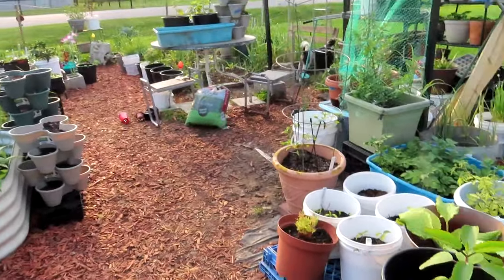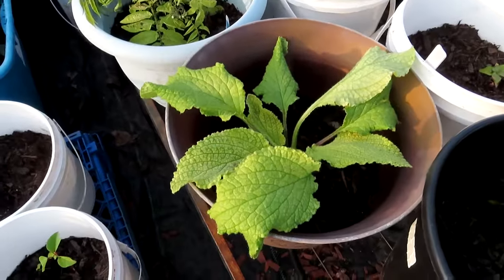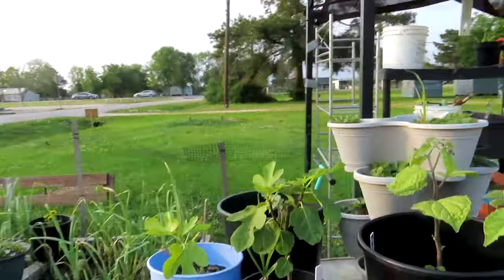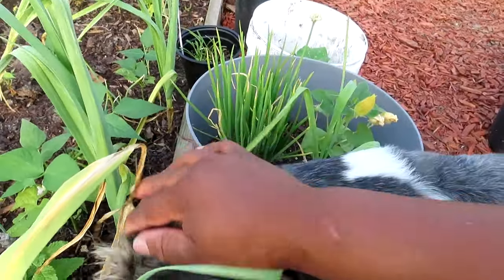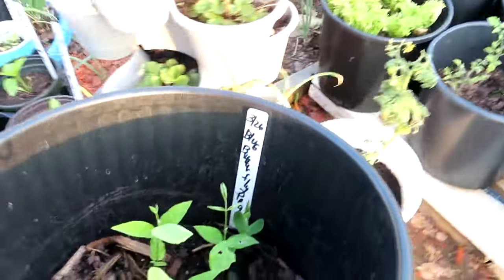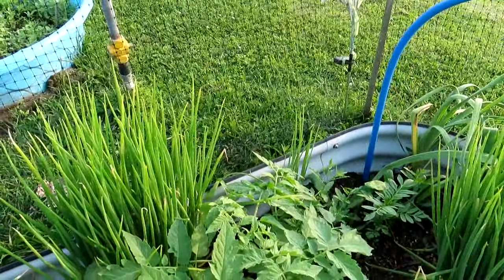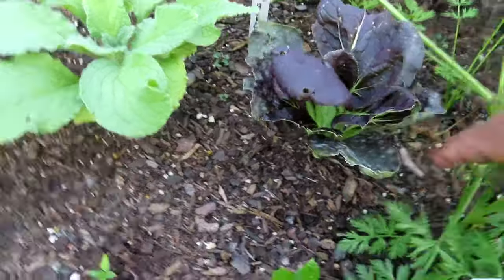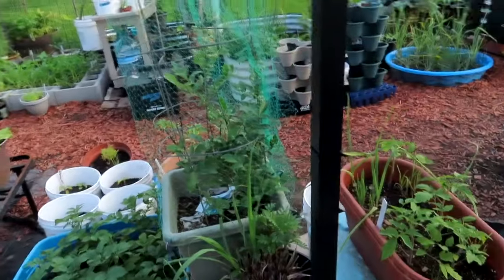SNAKE HUNTING AND VIEWING THE GARDEN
FOUND A SNAKE SUN-BATHING IN THE GARDEN, LET'S SEE IF WE CAN FIND HIM